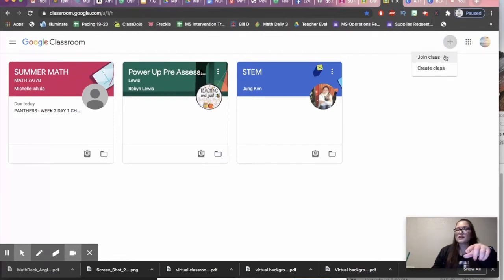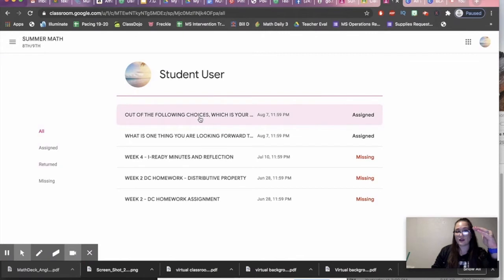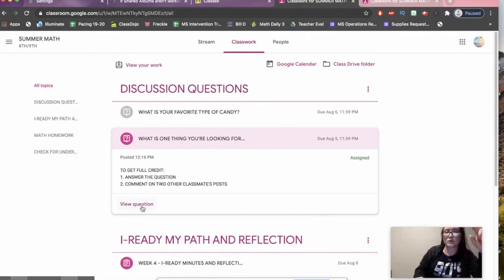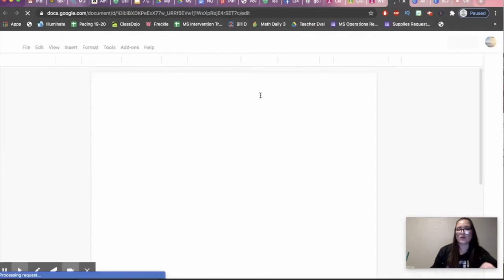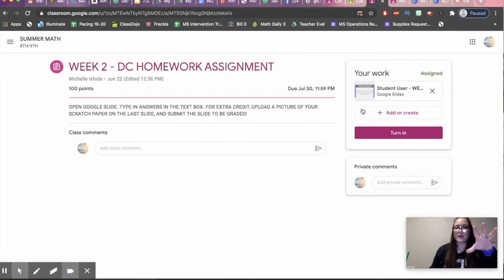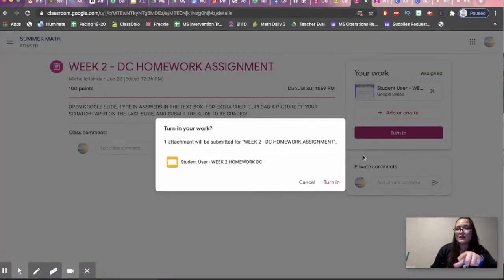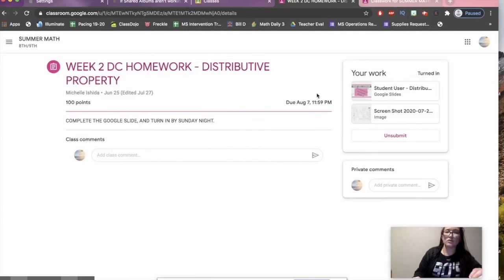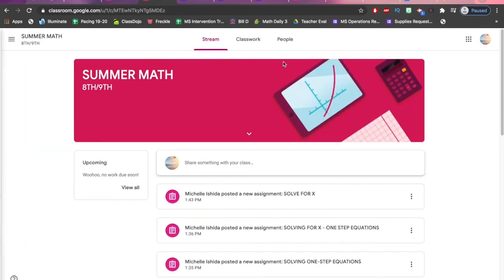GOOGLE CLASSROOM STUDENT TUTORIAL - COMPLETE GUIDE FOR STUDENTS TO MASTER GOOGLE CLASSROOM 2020-2021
DO YOUR STUDENTS NEED HELP NAVIGATING GOOGLE CLASSROOM? YOU'RE IN LUCK! JUST EMBED THIS VIDEO INTO YOUR PRESENTATION, AND LET THE MATH DOJO HANDLE THE REST! THEY WILL LEARN HOW TO TURN IN ASSIGNMENTS, TAKE QUIZZES, ANSWER QUESTIONS, TALK TO THEIR TEACHER AS WELL AS OTHER CLASSMATES, VIEW MATERIALS, AND MORE! GOOGLE CLASSROOM CAN BE HARD TO NAVIGATE IF STUDENTS ARE NEW TO THE SOFTWARE, AND LET'S FACE IT, YOU DON'T HAVE TIME TO PUT TOGETHER A VIDEO GUIDE FOR THEM TO PAUSE, REWIND, AND PLAY AS THEY NEED! THIS WAY, YOUR STUDENTS WILL BECOME EXPERTS ON THE PLATFORM, AND EVERYONE WILL FEEL A LITTLE MORE AT EASE DURING THIS TIME OF DISTANCE/BLENDED LEARNING. I HOPE YOU'RE ABLE TO GET VALUE FROM THIS! PLEASE SHARE WITH ANY TEACHERS WHO NEED A GUIDE FOR THEIR STUDENTS! AND AS ALWAYS, TAKE ADVANTAGE OF THE REST OF YOUR DAY, AND DO SOMETHING GREAT! XOXO, MICHELLE